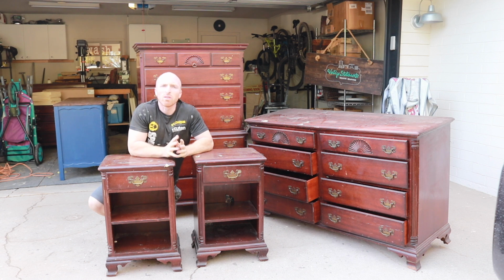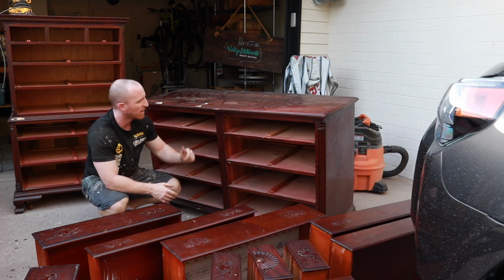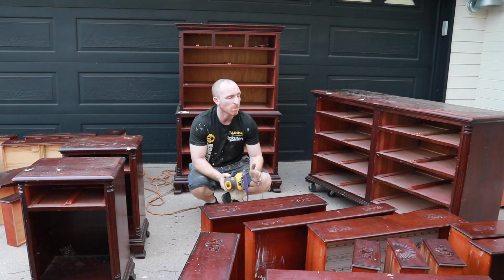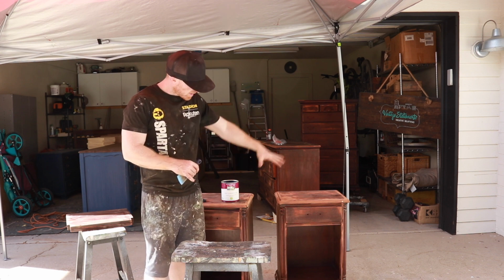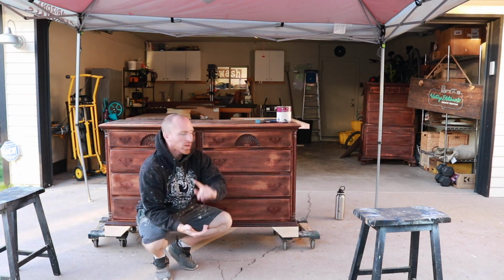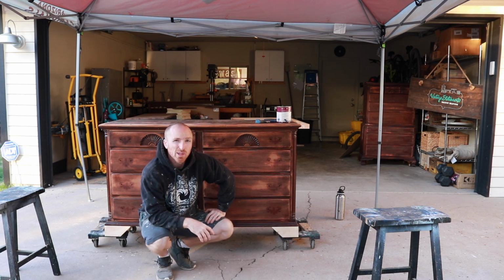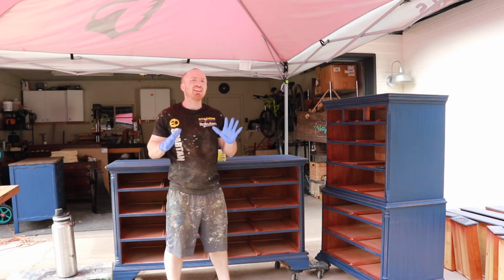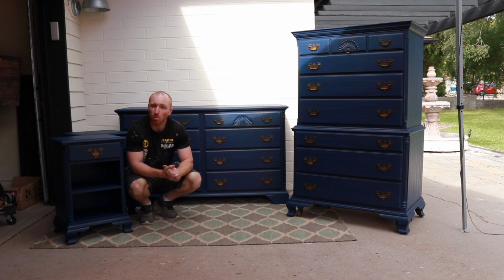Bedroom Set Makeover | Furniture Painting | Do It Yourself Project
Description: We take an old abused bedroom set and try to give it new life. Watch as we remove the hardware, sand, paint, scuff, and wax this piece back to life.

Paint Color: Behr Prime and Paint Very Navy